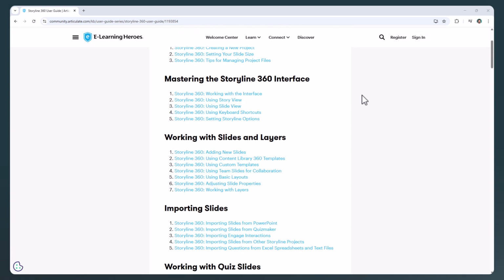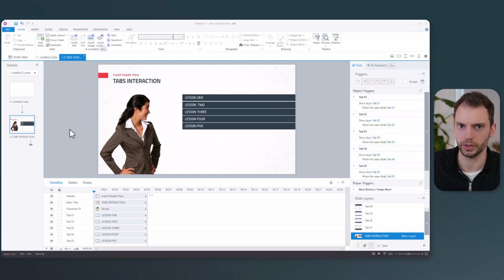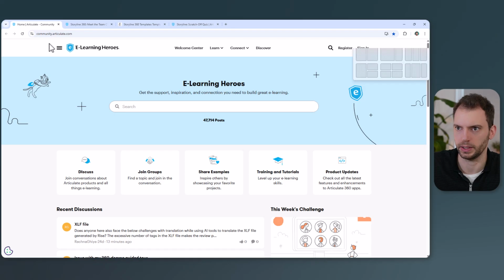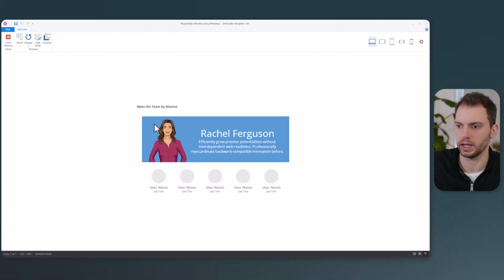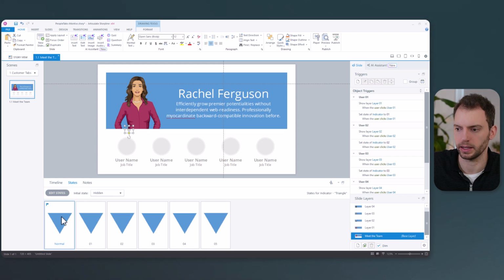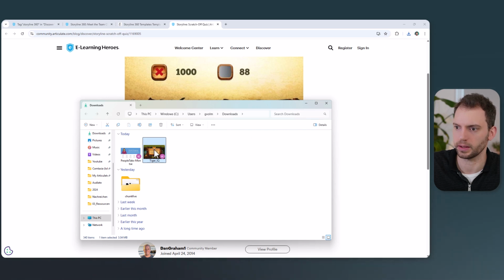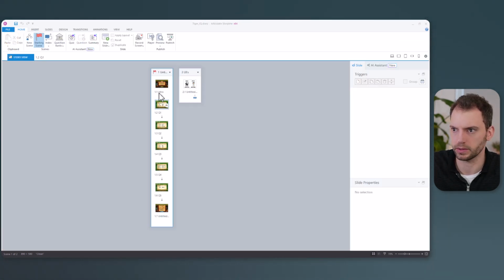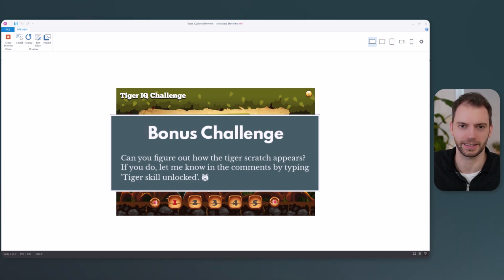Unlock Storyline’s Hidden Classroom: How to Learn from Any Project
Storyline has a hidden way to learn—one that most people overlook! Instead of struggling with documentation or building everything from scratch, you can explore existing projects to uncover techniques, workflows, and tricks.

In this video, I’ll show you how to inspect Storyline projects to accelerate your learning and unlock new possibilities. 🚀

📌 Timestamps for Easy Navigation:

00:00 Introduction
00:31 First Example – Using the Content Library
03:23 Second Example – Finding Storyline projects in the Heroes Forum
07:19 The Power of Mindset – Shifting from "Can I do this?" to "How was this done?"
07:59 Third Example – Breaking down a more complex project (Bonus Challenge inside!)
12:01 Outro

Let’s Connect!